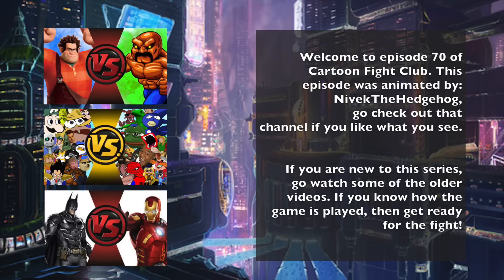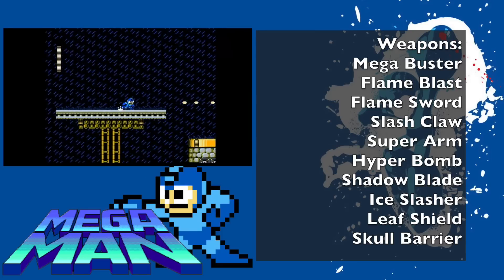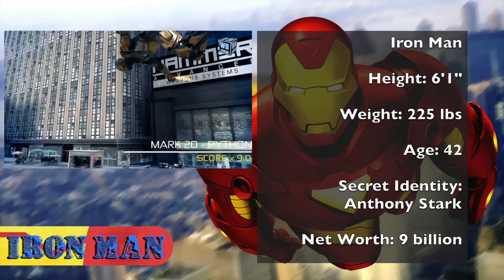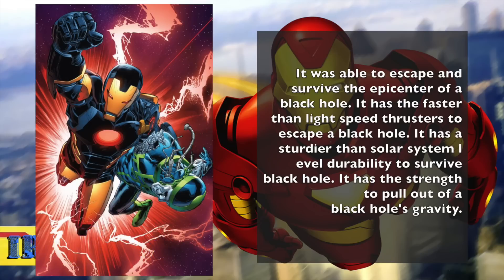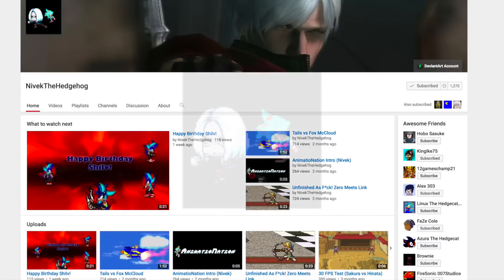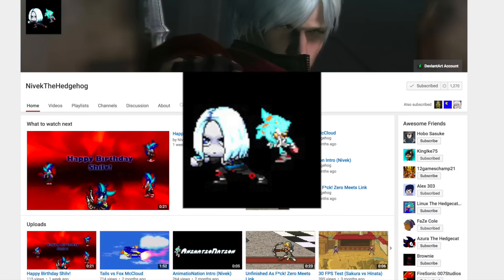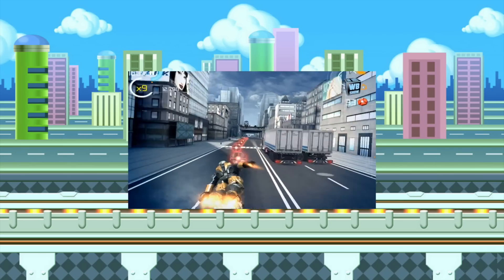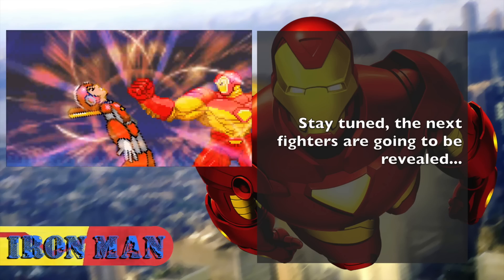MEGA MAN vs IRON MAN! Cartoon Fight Club Episode 70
Marvel's Iron Man vs Cap Com's Mega Man! AnimationRewind's Cartoon Fight Club Episode 70!

Mega Man, alternatively written as Megaman and MegaMan, known as Rockman in Japan, is a video game franchise created by Capcom, starring the robot character Mega Man, or one of his many counterparts.

Iron Man is a fictional superhero appearing in American comic books published by Marvel Comics, as well as its associated media. His World Cover by, AJ DiSpirito Sources